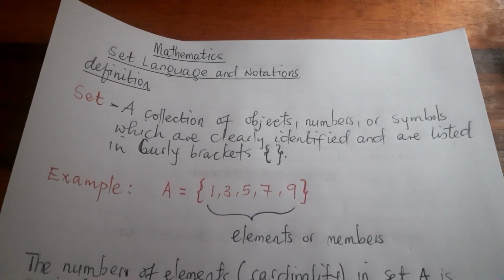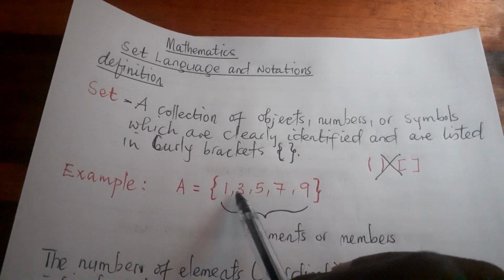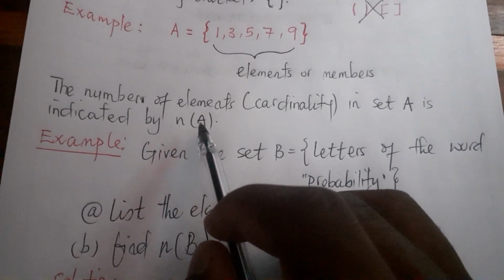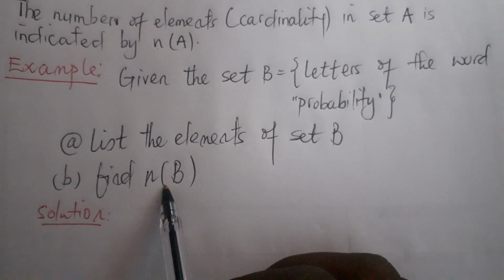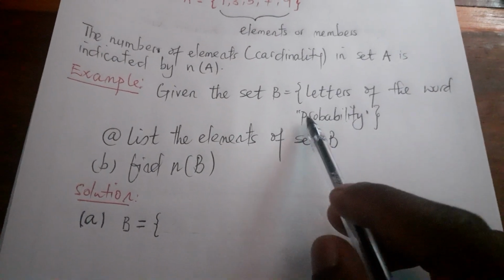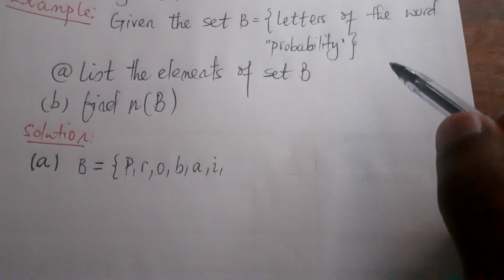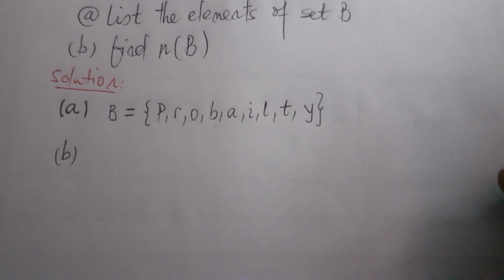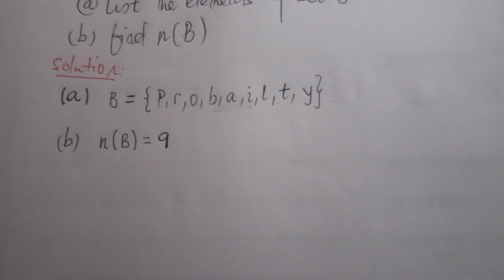Mathematics | Set Language and Notations | Rundu Secondary School